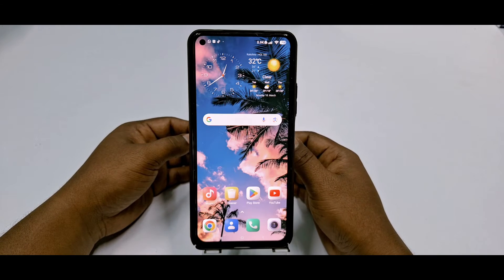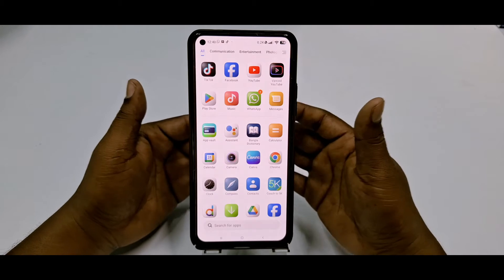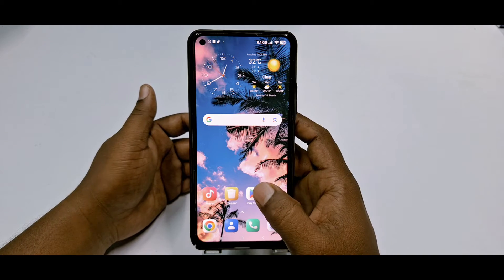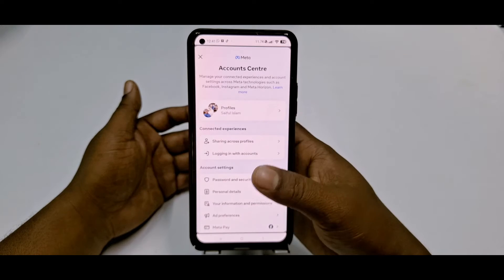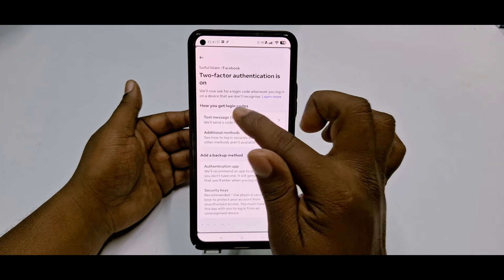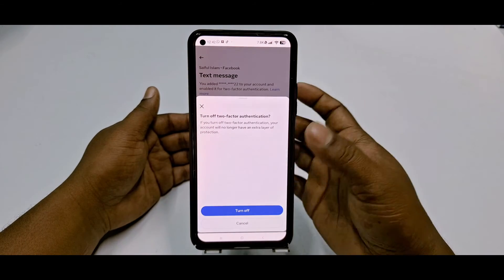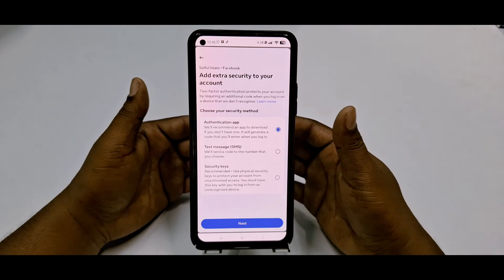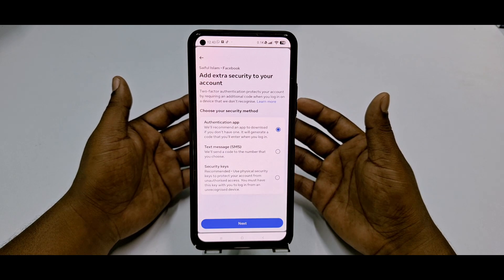How to Turn Off Two Factor Authentication on Facebook 2025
How to Turn Off Two Factor Authentication on Facebook 2024. Turn off two factor authentication in Facebook. Disabled two factor authentication in Facebook. if you want to turn off two factor authentication from Facebook account then watch This video. Cause in this video I'll show you how to turn off two factor authentication on Facebook account. But if you have professional Facebook mode or if you maintain lots of pages & groups then you can't turn off two factor authentication from Facebook account. Thanks.